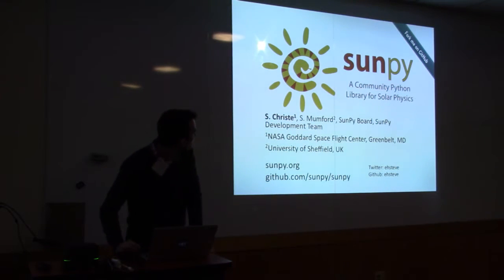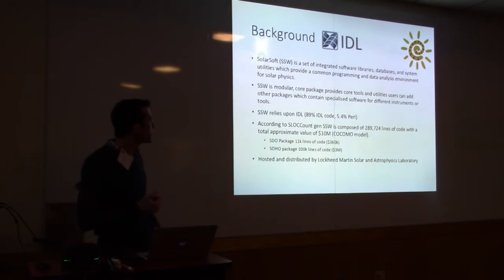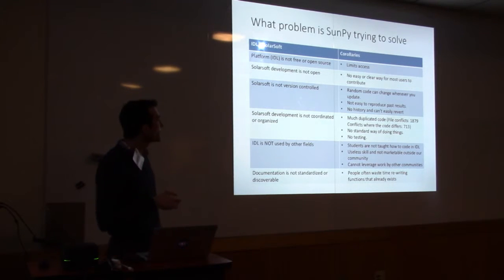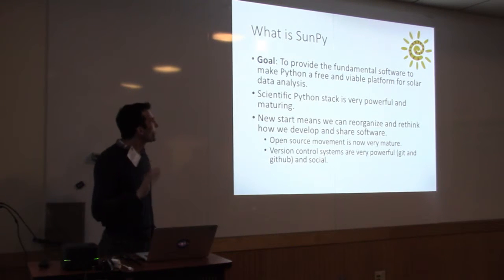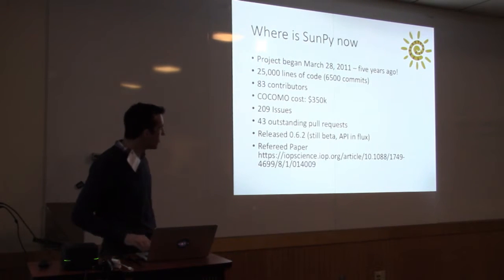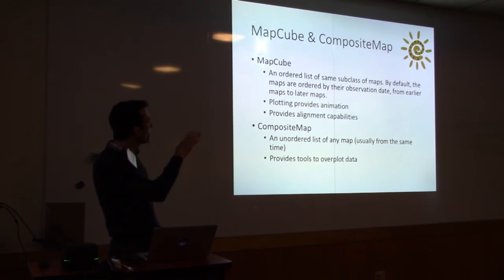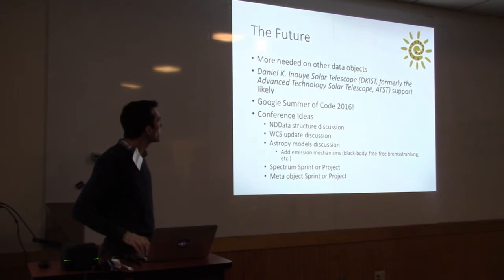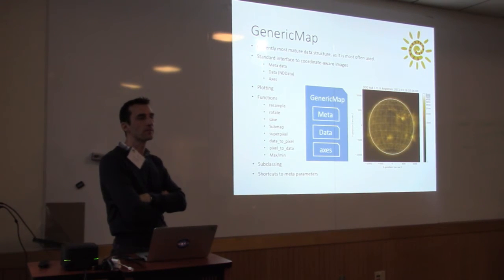PyAstro16 - Steven Christe - SunPy, the solar data analysis package